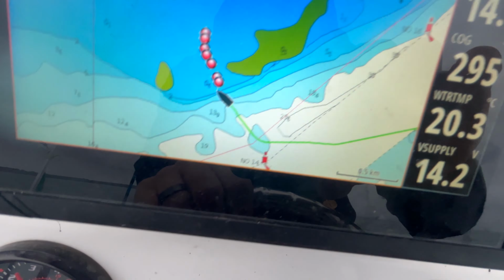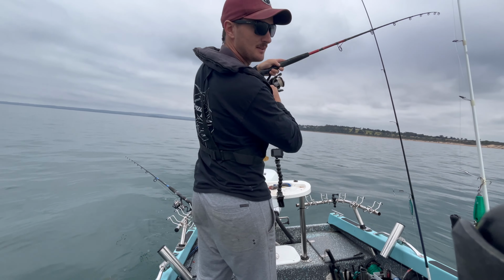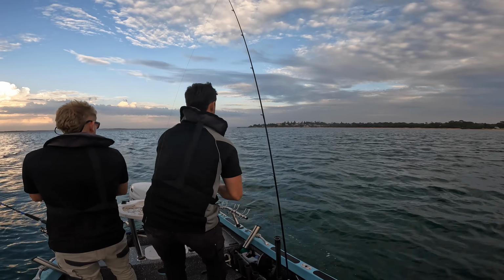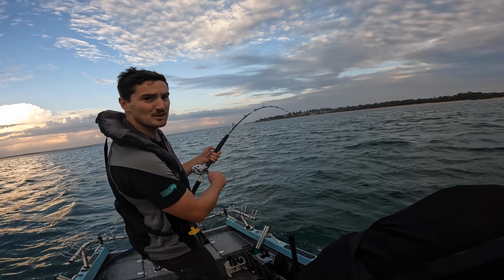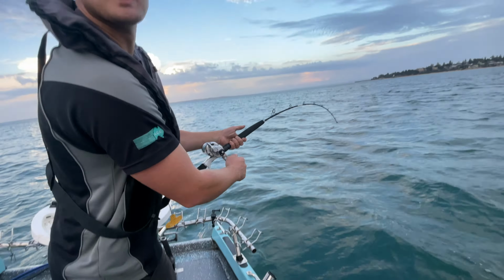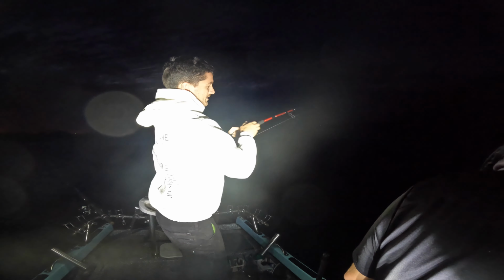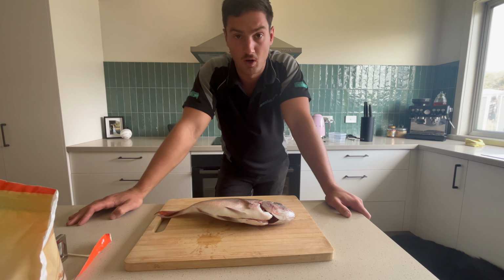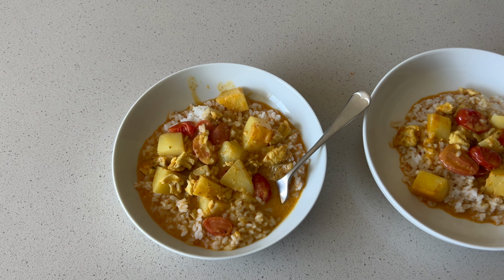HOW TO CROSS MIDDLE BANK IN WESTERNPORT, CATCH PINKIES AND COOK CURRY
Bit of a mixed episode this one!
a slow day on the gummies, into a day pestered by by catch. nonetheless a few good buckles and a great feed if you're looking for something different to do with your snapper.